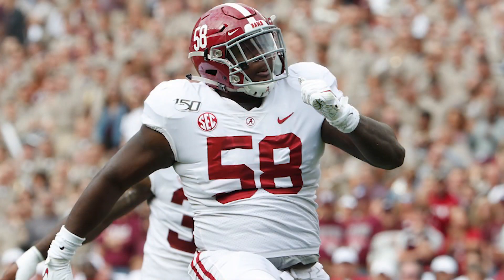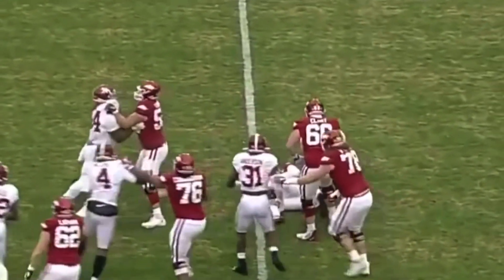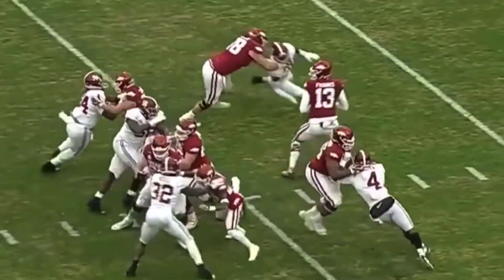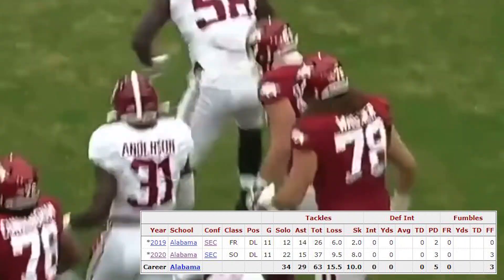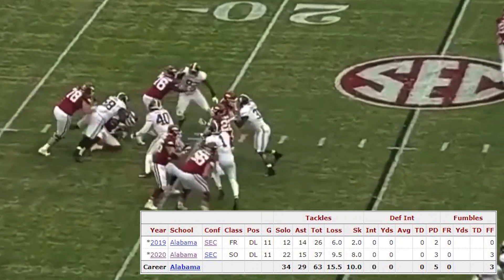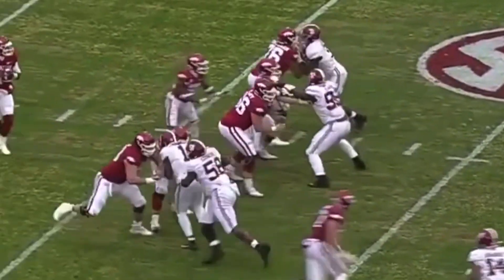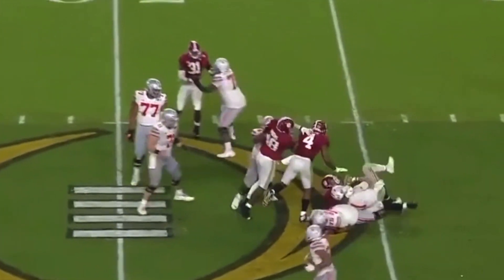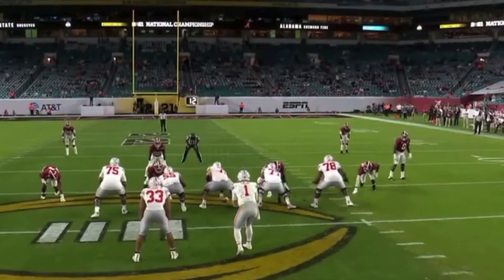Detroit Lions 7 Round Mock Draft 1.0